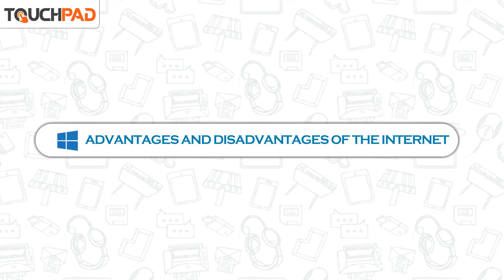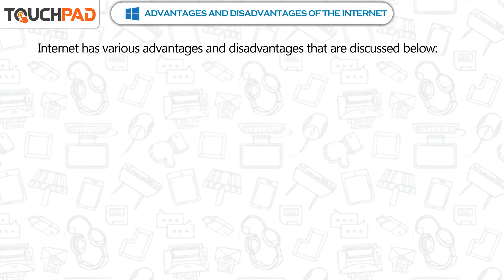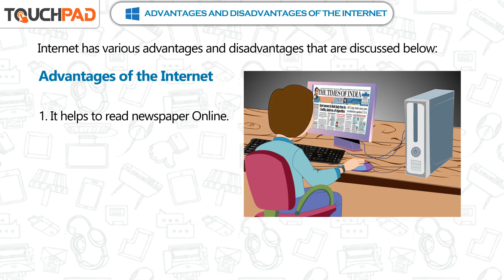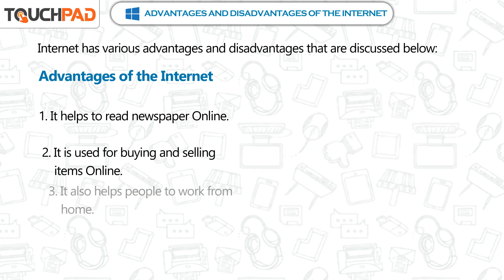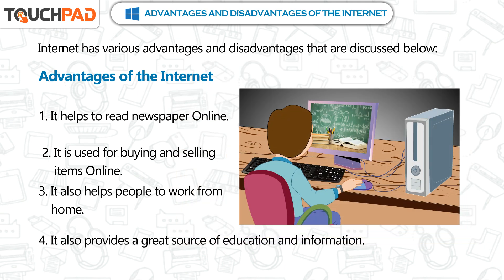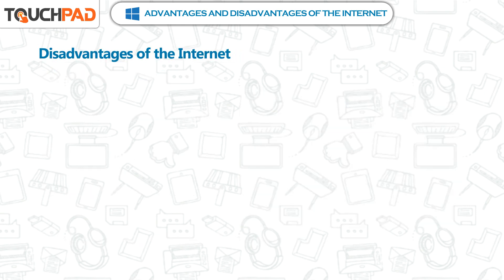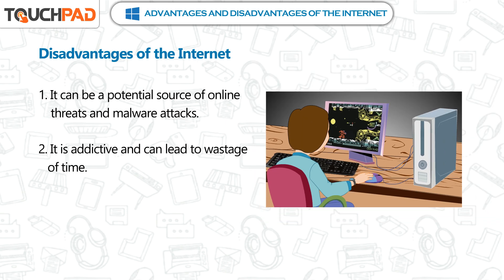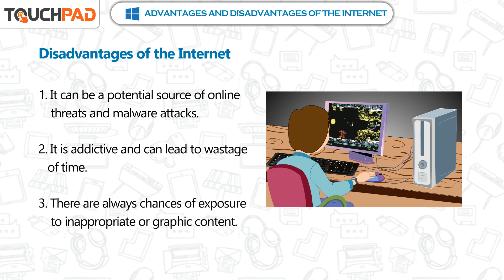𝐀𝐝𝐯𝐚𝐧𝐭𝐚𝐠𝐞𝐬 𝐚𝐧𝐝 𝐝𝐢𝐬𝐚𝐝𝐯𝐚𝐧𝐭𝐚𝐠𝐞𝐬 𝐨𝐟 𝐭𝐡𝐞 𝐢𝐧𝐭𝐞𝐫𝐧𝐞𝐭 |𝐂𝐡 𝟎𝟒|𝐢𝐏𝐫𝐢𝐦𝐞 𝐕𝐞𝐫𝟐.𝟏|𝐂𝐥𝐚𝐬𝐬 𝟎𝟑